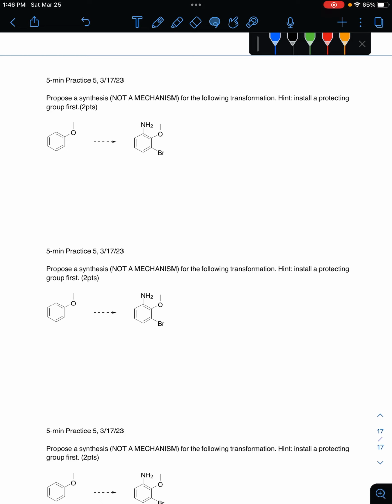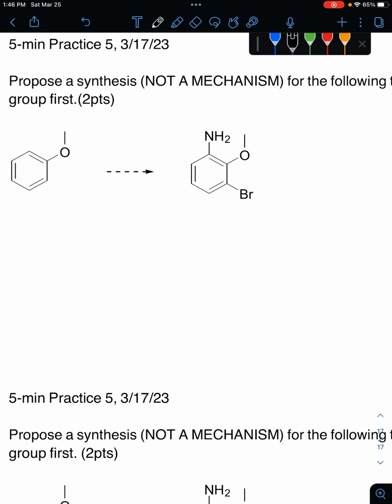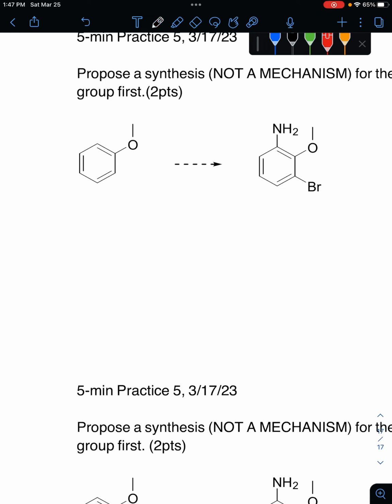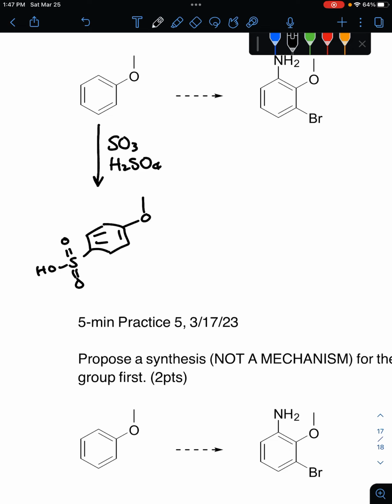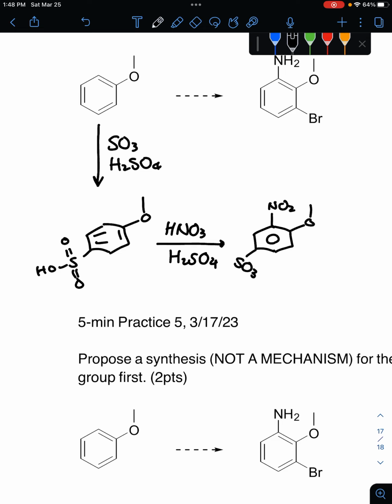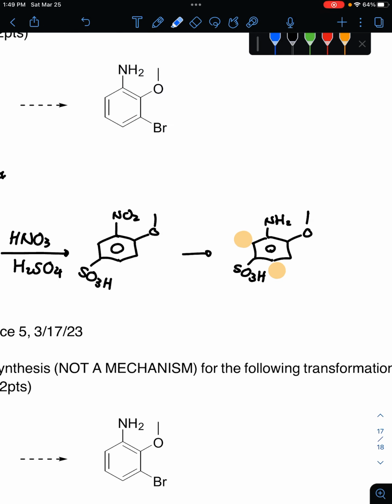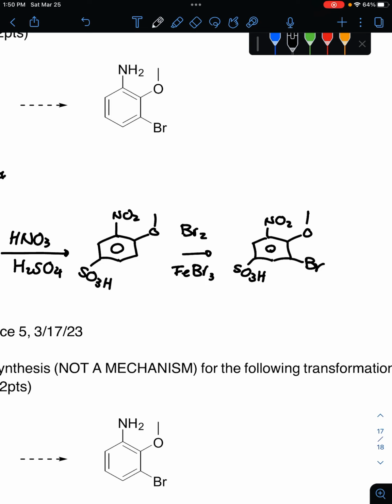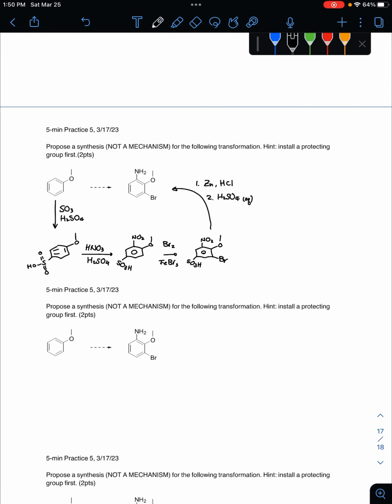5MP-5 aromatic synthesis problem